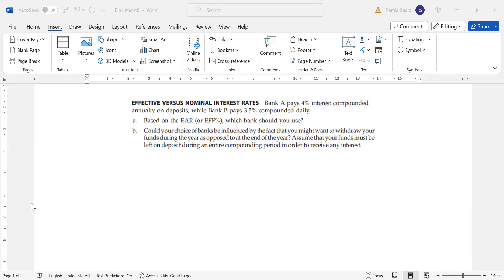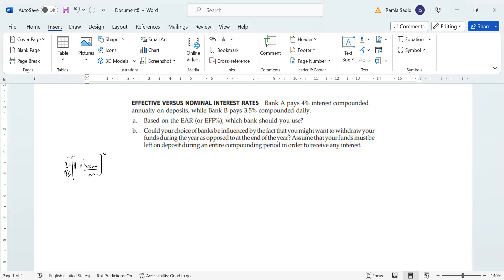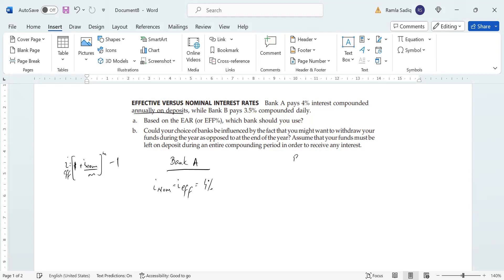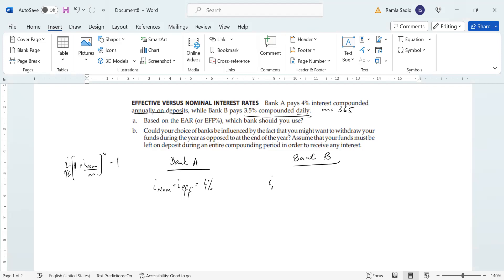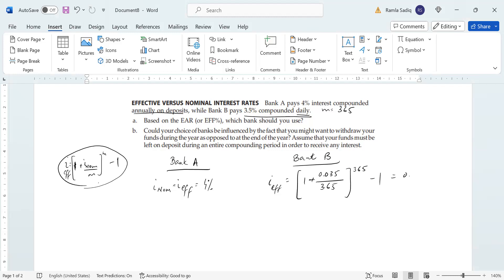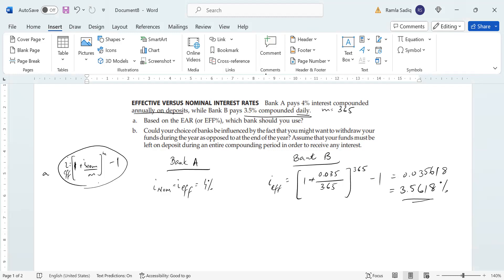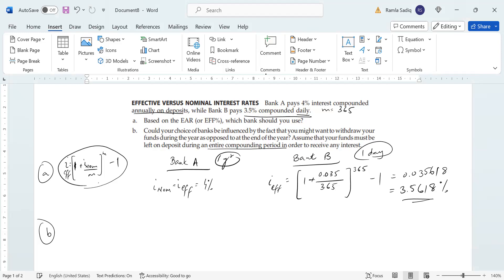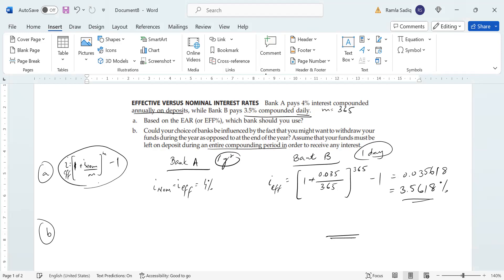Fundamentals of Financial Management - Brigham & Houston. Time Value of Money BH Practical 5-27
Fundamentals of Financial Management - Brigham & Houston. Time Value of Money
Practical Questions 5-27
Bank A pays 4% interest compounded annually on deposits, while Bank B pays 3.5% compounded daily.
a. Based on the EAR (or EFF%), which bank should you use?
b. Could your choice of banks be influenced by the fact that you might want to withdraw your funds during the year as opposed to at the end of the year? Assume that your funds must be left on deposit during an entire  compounding period in order to receive any interest.